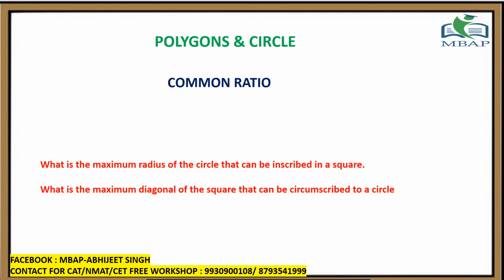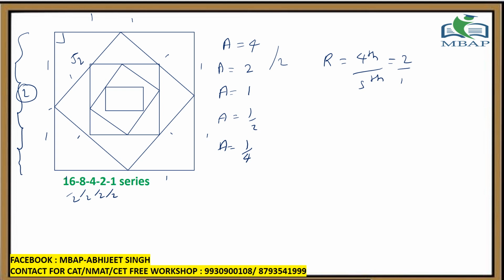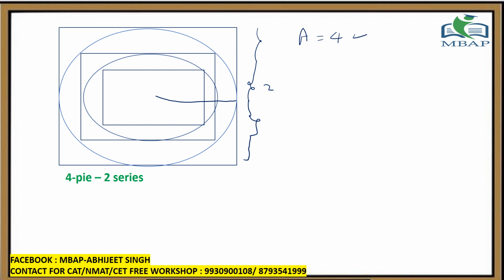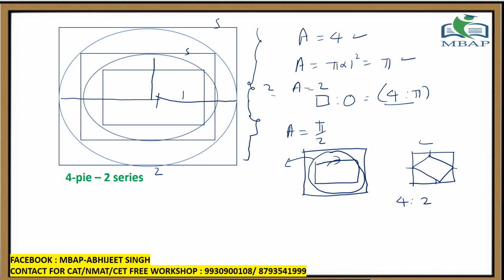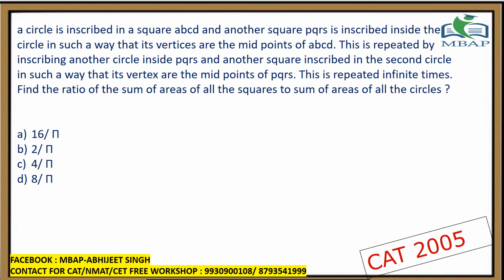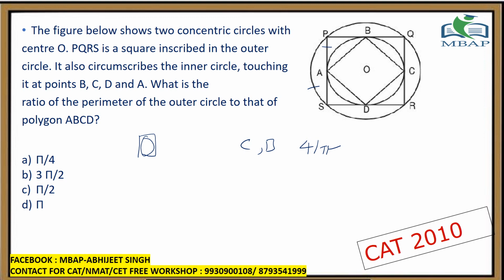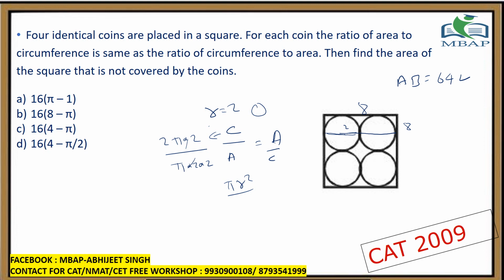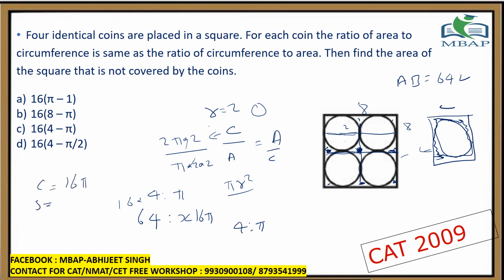GEOMETRY SHORTCUT 2 for CAT/XAT/IIFT/SNAP/NMAT/CET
GEOMETRY is one of the most important topic for CAT which has weightage of more than 20% (7 -8 questions )
Watch this video to crack all geometry questions in management exams